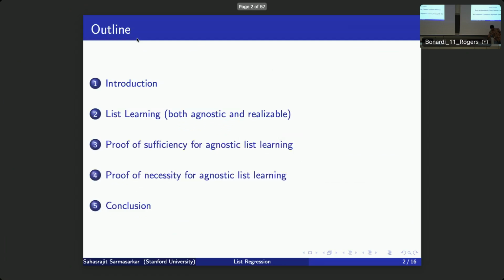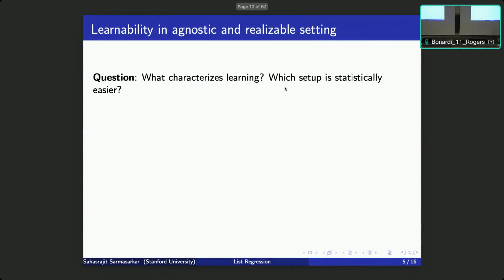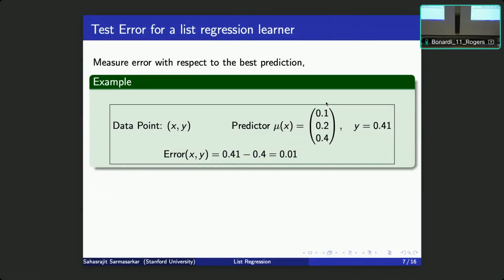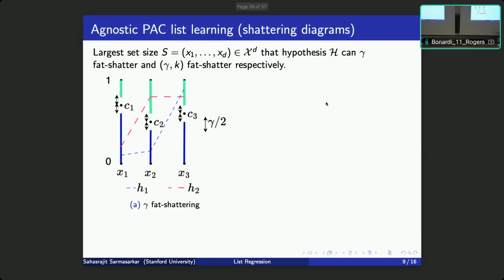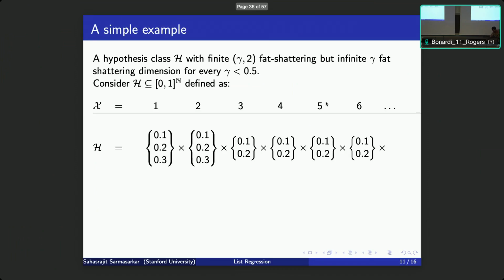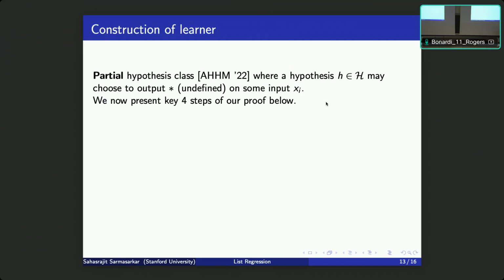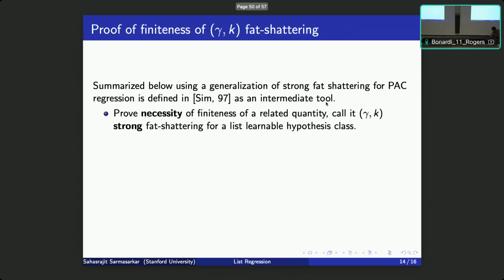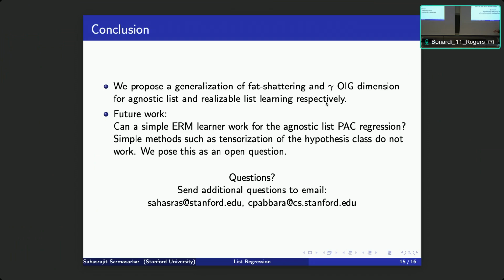[ALT 2025] A Characterization of List Regression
A Characterization of List Regression
Chirag Pabbaraju (Stanford University), Sahasrajit Sarmasarkar (Stanford University)